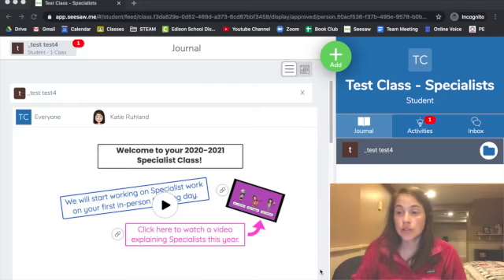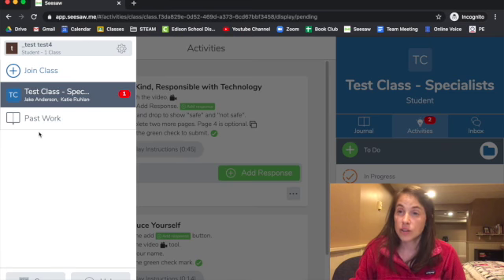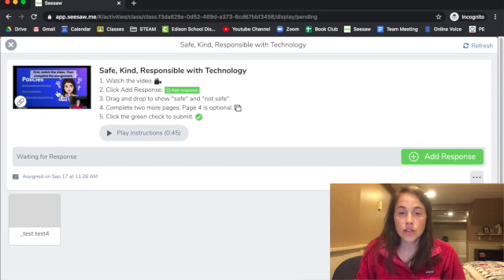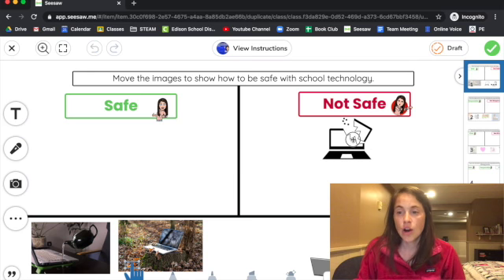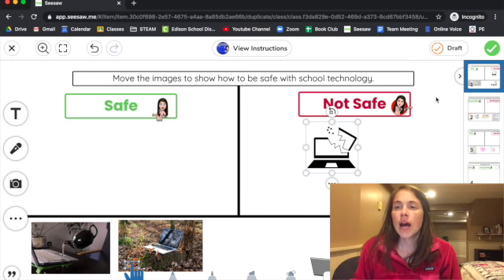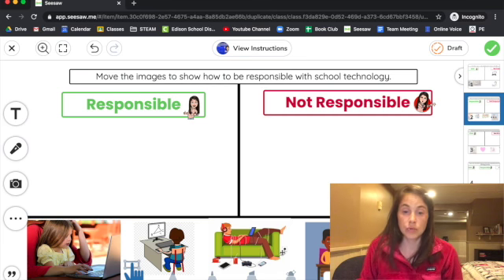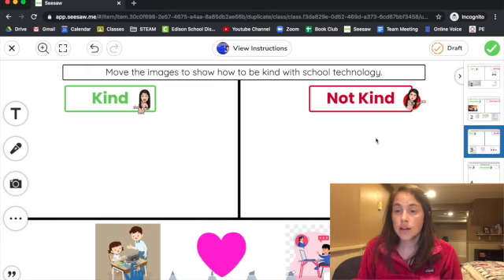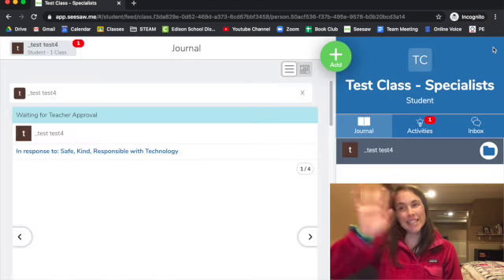What will we do for STEAM this week?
Raleigh Specialists
Steam Lesson Unit 2